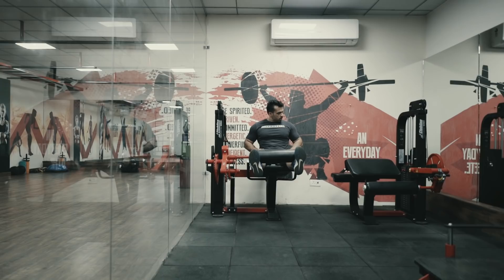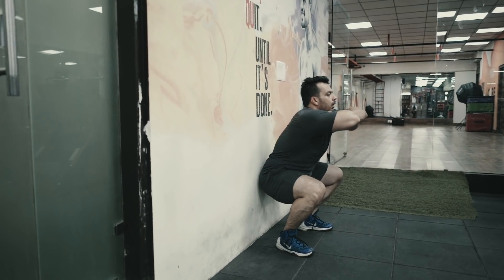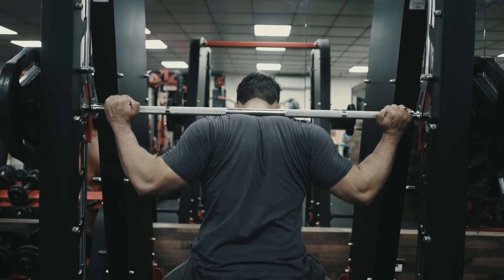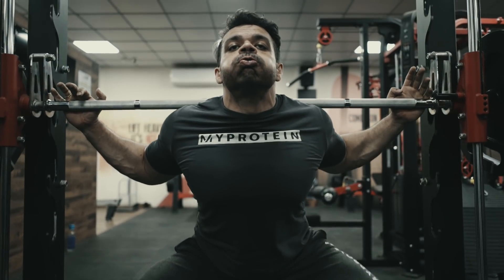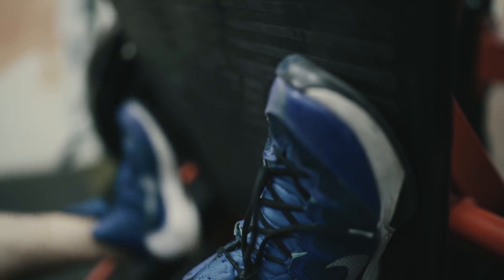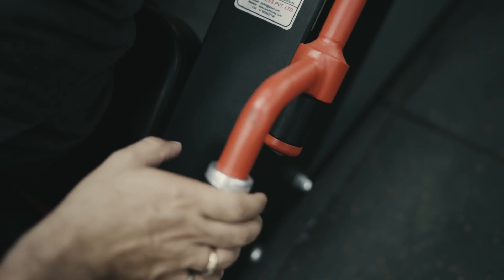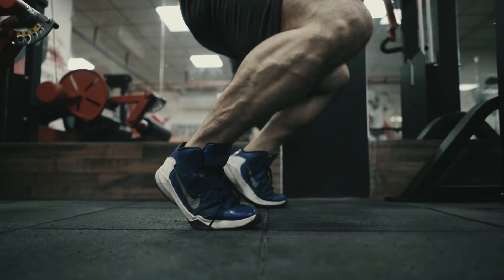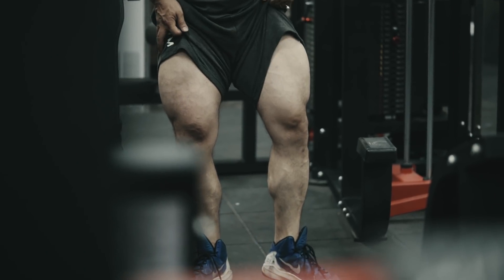Leg Workout challenge.. FitMuscleTV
try this leg workout, and let me know.
DOP Gurpreet

FitMuscleTV is a health and Fitness channel. Through FitMuscleTV we aim to break the myths of Fitness and Bodybuilding and provide true Knowledge to people which Fitness Guru's have been hiding till now.

Started By Gaurav Taneja. Gaurav is a International Certified Nutritionist and a Personal Trainer and a National level professional Bodybuilder. He has written many articles/blogs over a period of time which has been appreciated for its content and TRUTH.

Gaurav is a graduate from the prestigious Indian Institute of Technology,Kharagpur. Graduated in 2008, he has been closely involved with Health and Fitness since 2002.

Gaurav is also a Professional Pilot. He is a Captain with one of the major airlines in India.